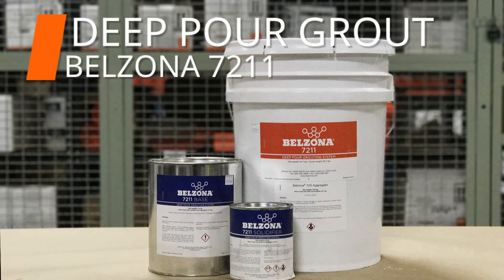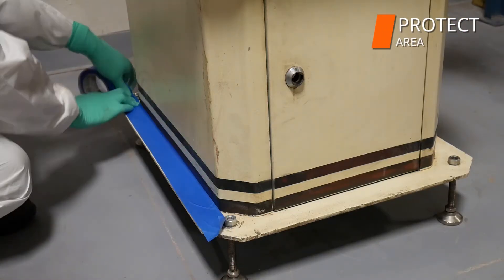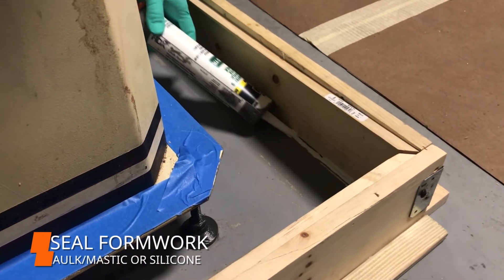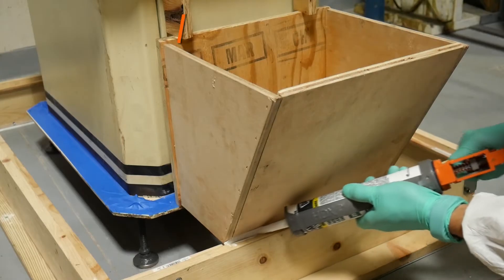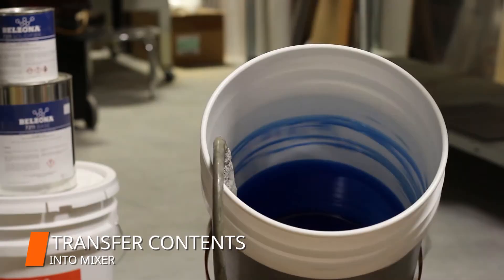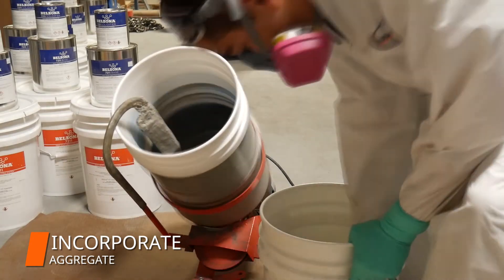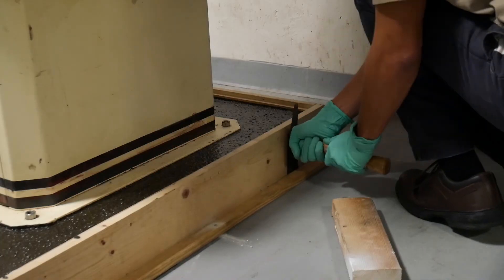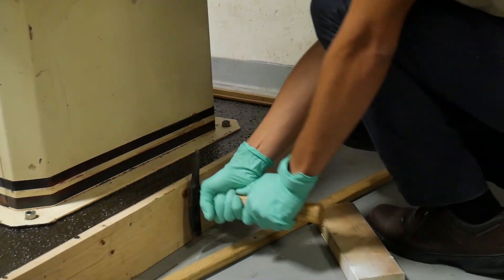How to Create a Deep Pour Grout under Base Plates with Belzona 7211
Belzona7211 is a three component, low exothermic, 100% solids system for deeppourgrouts up to 8" (20.5 cm). The product has been designed to support large machinery offering excellent damping characteristics to withstand high static and dynamic loads. This deep pour grout is formulated to provide excellent self-leveling properties, allowing the product to flow even into hard to reach spaces under machinery.

This product is ideally suited for the repairs performed on horizontal surfaces where self-leveling capabilities are required. This groutingcompound flows into the spaces under the large machinery and fills completely before solidifying. Belzona 7211 is offered in two different flowability levels: standard and high to meet various application requirements.

How-to Guide:
Step 1: Clean and degrease the area with Belzona 9111
Step 2: Level equipment
Step 3: Protect area with tape and isolate bolts with non-melt grease
Step 4: Build formwork with chamfer edges and
Step 5: Install formwork around the area and seal with mastic or silicone
Step 6: Apply release agent, Belzona 9411/8411
Step 7: Install and seal headbox
Step 8: Apply release agent on headbox
Step 9: Mix Belzona 7211 and transfer contents into the mixer incorporating aggregate gradually
Step 10: Pour the mix through the headbox
Step 11: Remove headbox once all the material has been poured
Step 12: Remove tape and formwork

To find your local Belzona products and services supplier please